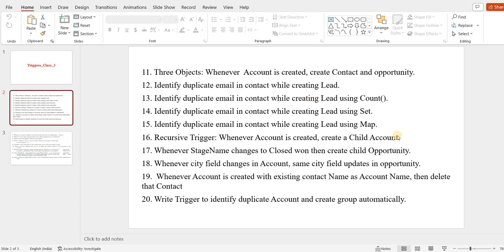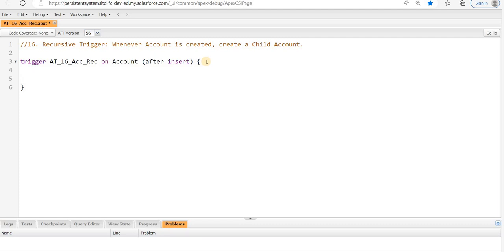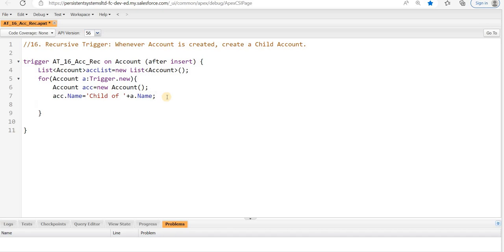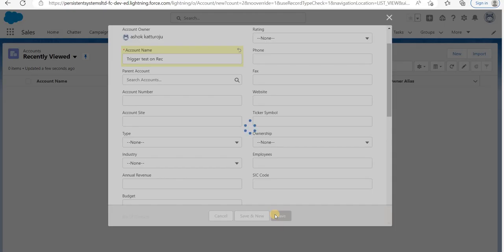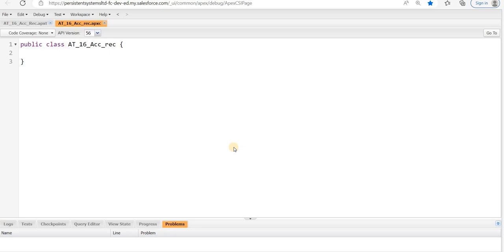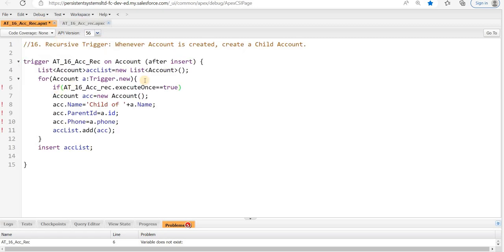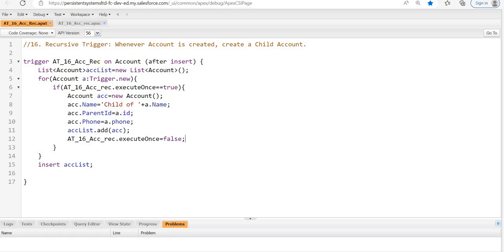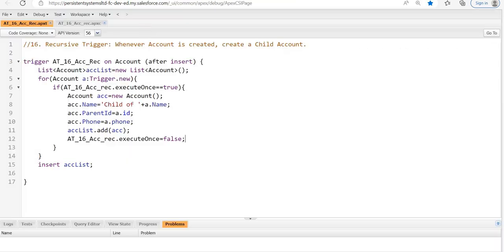Trigger-16 Recursive Trigger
Apex triggers 16: Recursive Trigger